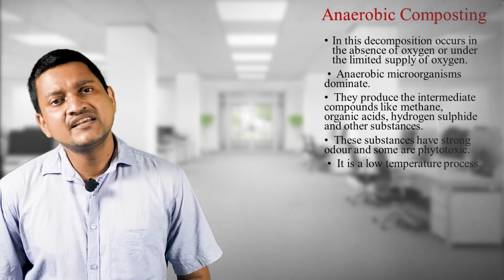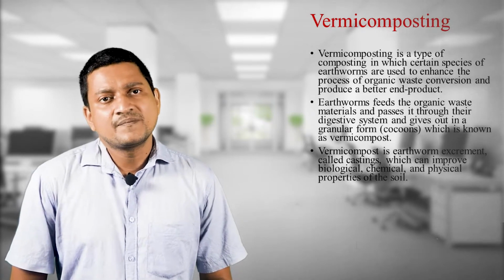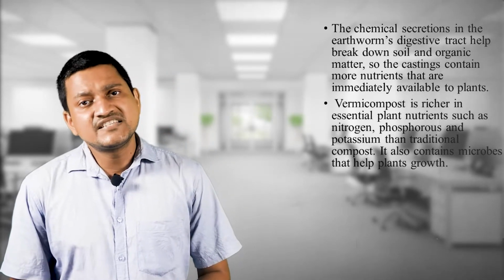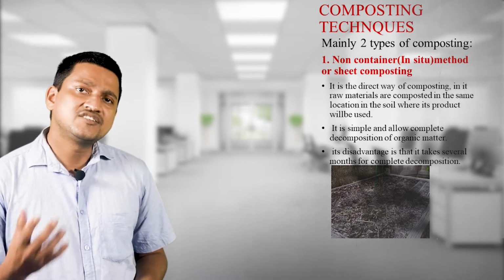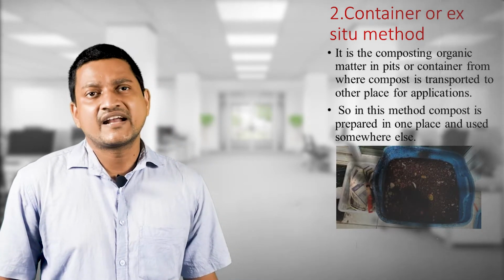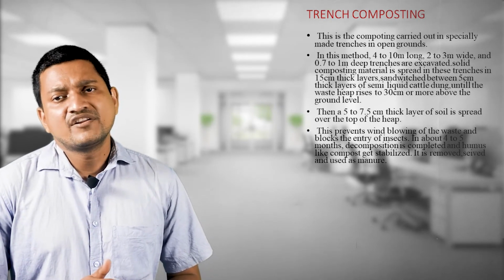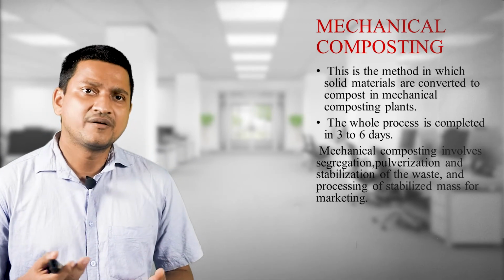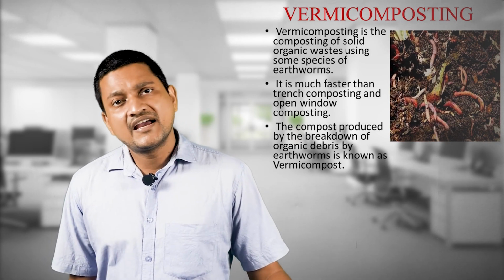DIFFERENT KINDS OF COMPOSTNG | Christ OpenCourseWare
Instructor : Dr. Subin K Jose
                     Dept. of Environmental Science